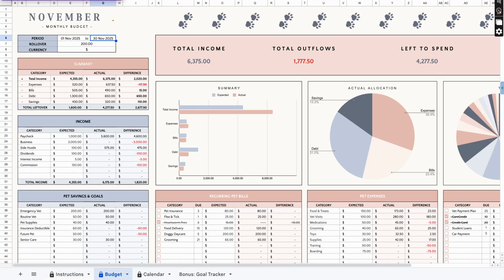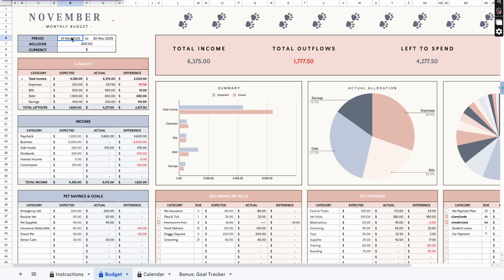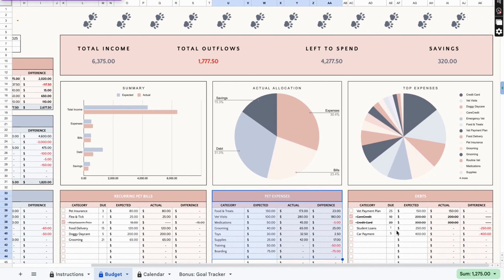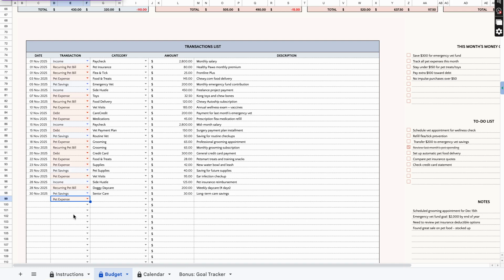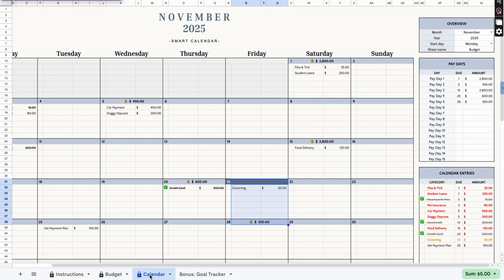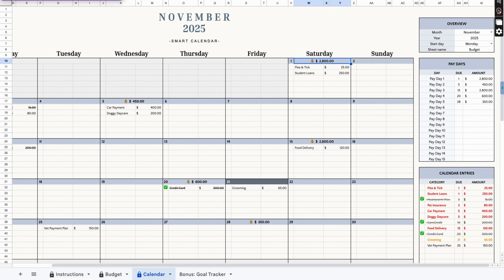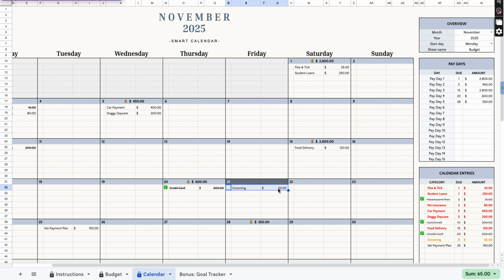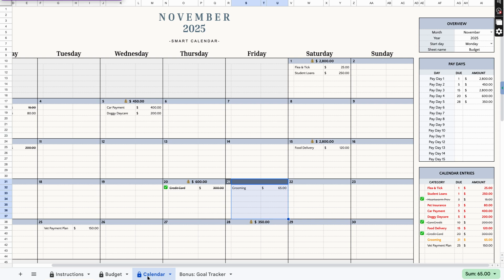How to Start a Pet Budget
Get this Pet Budget Tracker →

Keep your pet expenses organized and stress-free with this Monthly Pet Budget Tracker for Google Sheets — a smart, all-in-one pet finance planner designed for dog and cat owners.
This easy-to-use pet budget spreadsheet helps you track vet bills, food costs, grooming, medications, and savings goals — all in one clean, visual dashboard with automatic calculations and a Smart Calendar that shows upcoming bills and paydays.

In this tutorial, you’ll learn how to set up your pet budget tracker, customize categories for your furry friends, and watch your charts, summaries, and calendar update automatically — no spreadsheet experience required!

🐾 What You’ll Learn:
1️⃣ How to enter pet income and expenses using dropdowns for quick categorization
2️⃣ How to use the Smart Calendar to track upcoming vet visits, bills, and paydays
3️⃣ How to manage recurring pet costs like insurance, grooming, and food delivery
4️⃣ How to set pet savings goals and track progress automatically
5️⃣ How to duplicate the spreadsheet monthly and keep all formulas intact

📊 Template Highlights:
✔️ Smart Calendar — visually track vet bills, paydays, and upcoming due dates
✔️ Pet-Specific Categories — food, grooming, vet care, medications, insurance, toys, and training
✔️ Visual Dashboard — see your pet spending patterns and top expense breakdowns instantly
✔️ Goal Tracker — plan your pet savings or emergency vet fund visually
✔️ Transaction Log — enter once, update everywhere automatically
✔️ Customizable & beginner-friendly — no scripts, no setup headaches
✔️ Works perfectly on Google Sheets (desktop, tablet, or mobile)

This Google Sheets pet budget planner is ideal for:
🐶 Dog owners managing recurring grooming, vet, or insurance costs
🐱 Cat owners tracking food, litter, and medication expenses
🐾 Families budgeting for multiple pets
💰 Pet parents building an emergency vet fund or paying off pet debt
📅 Anyone who wants visual clarity over pet finances with charts and a smart bill calendar

Whether you’re saving for your pet’s next check-up or organizing recurring bills, this pet budget tracker helps you plan smarter, save faster, and manage every pet expense in one place.

🧭 In This Video:
✔️ How to customize categories and start tracking pet expenses
✔️ How to connect bills and paydays to the Smart Calendar
✔️ How to use visual dashboards to monitor monthly spending
✔️ How to duplicate your tracker each month for continuous budgeting

By the end of this tutorial, you’ll have your personalized Google Sheets Pet Budget Tracker set up and ready to manage your pet’s financial life — beautifully and automatically.

💙 Download the template, follow along, and start managing your pet’s budget today with this Smart Calendar Pet Finance Planner!